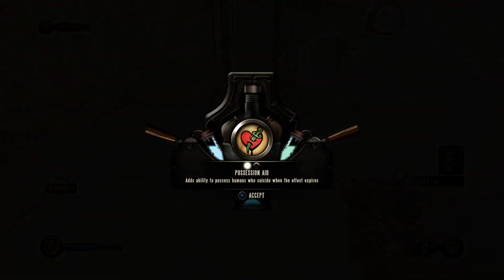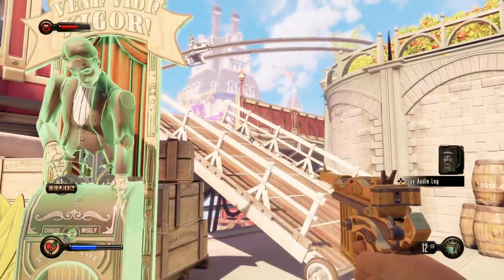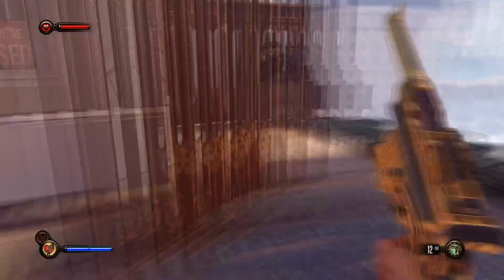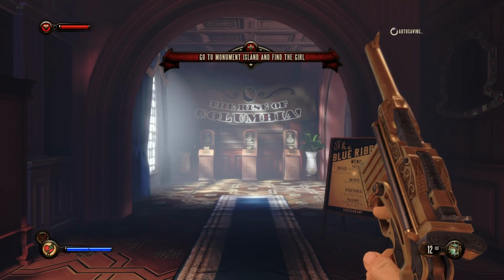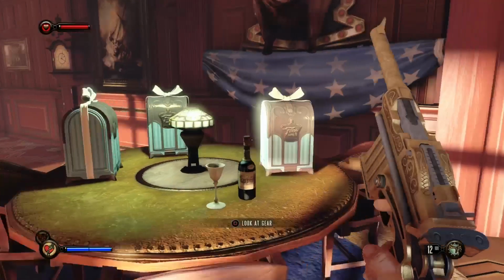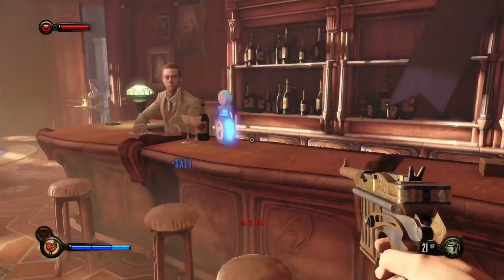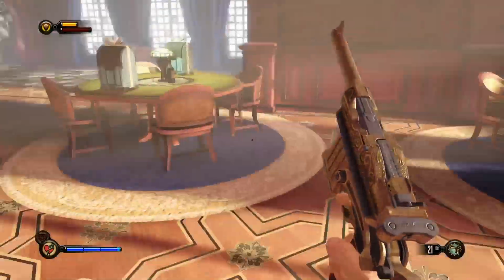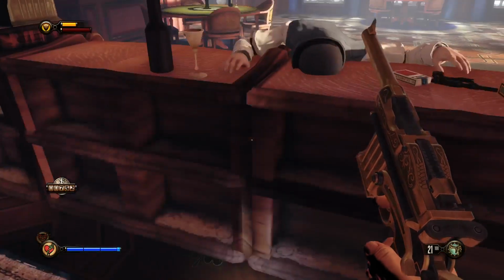Bioshock Infinite 1999 Mode & Scavenger Hunt Early-Game Tips